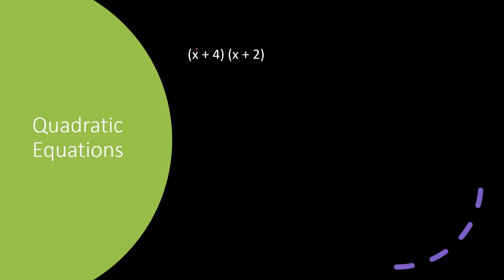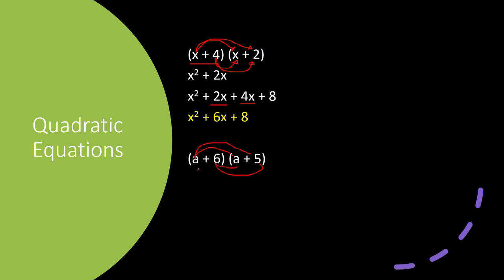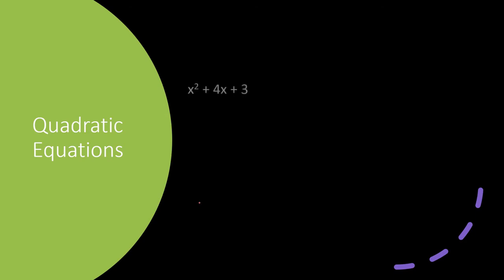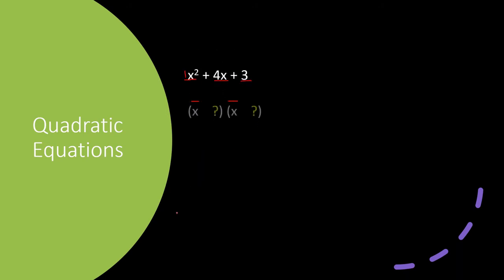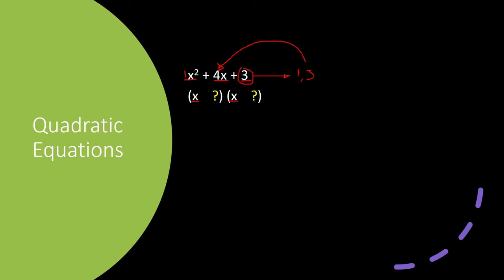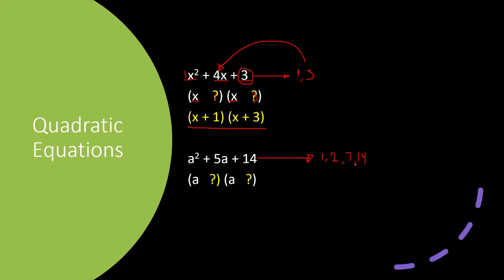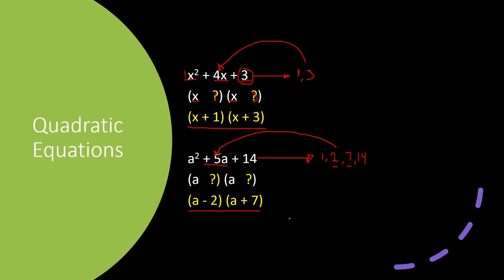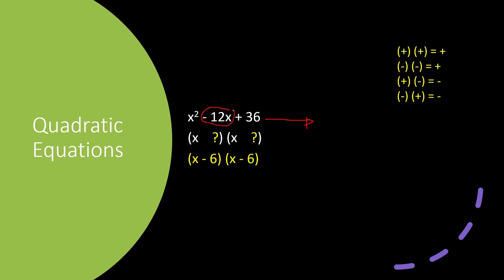38 Quadratic Equations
Quadratic Equations.